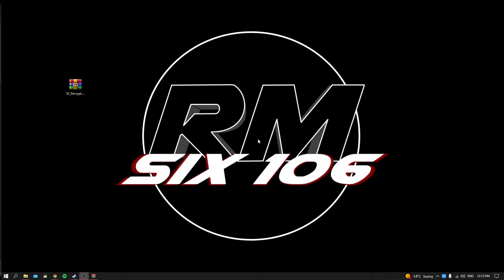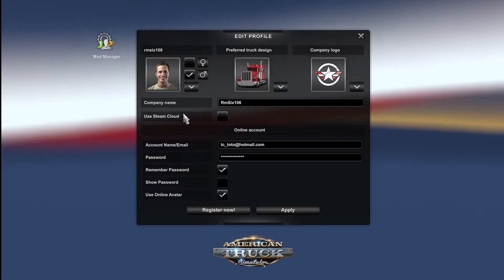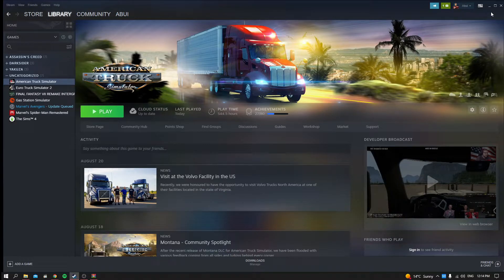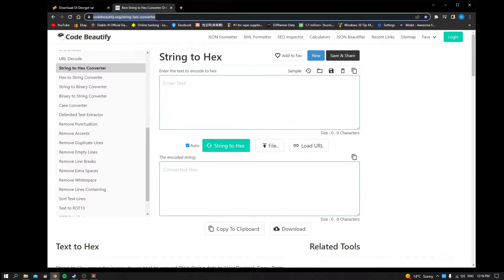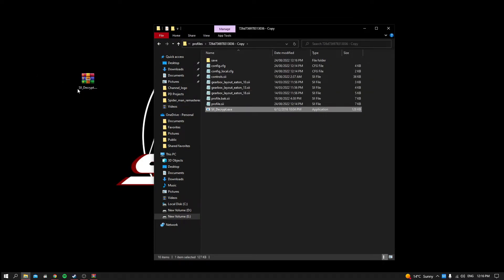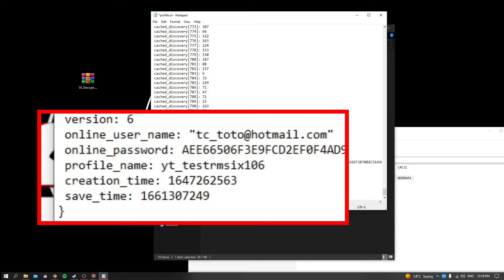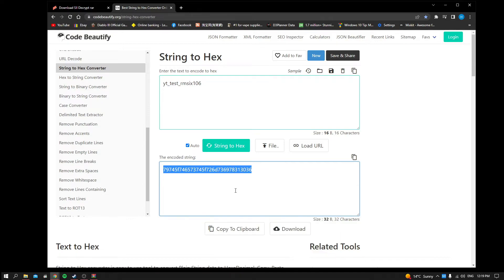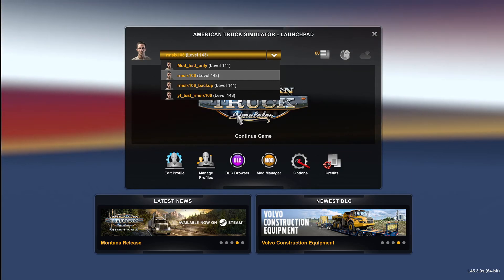American Truck Simulator & Euro Truck Simulator 2 How to copy or backup profile Simple & Easy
Common question asked. Hope the video helps.